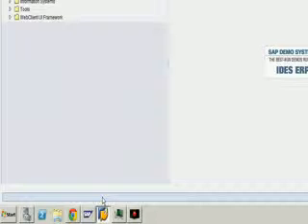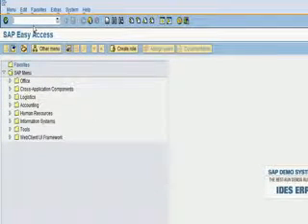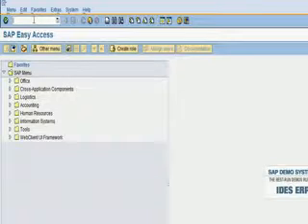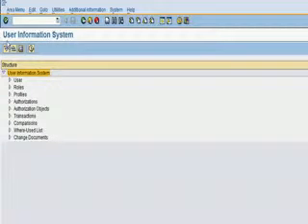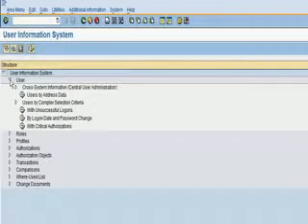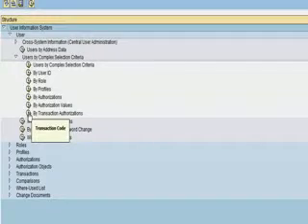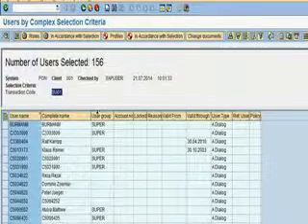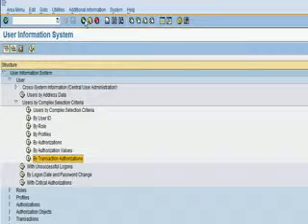SAP BASIS Real Time Scenario's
SAP BASIS Real Time scenario.. Who are all the users uses the specific T-code... To find that watch this Video.